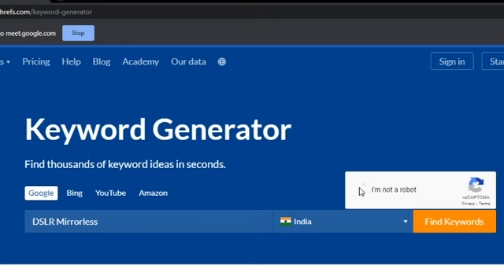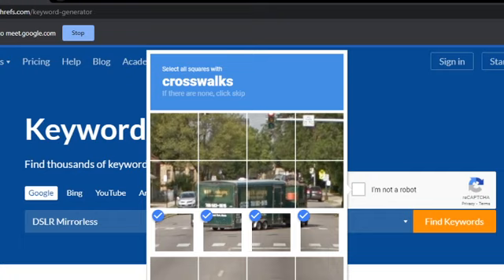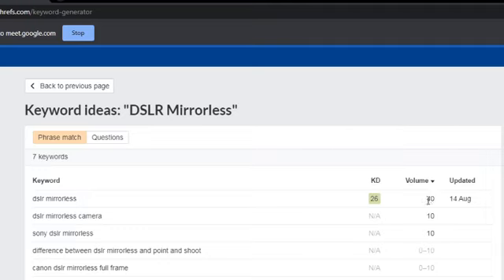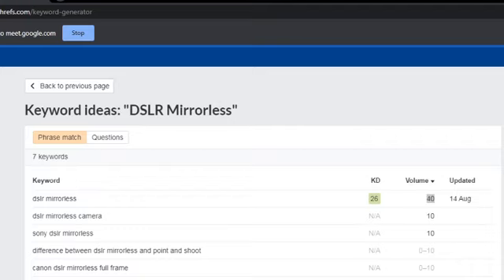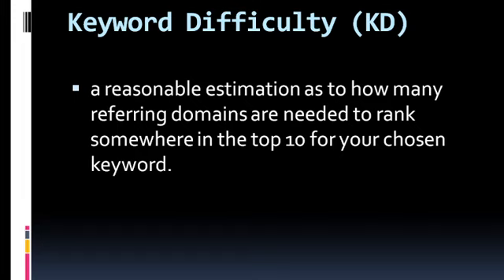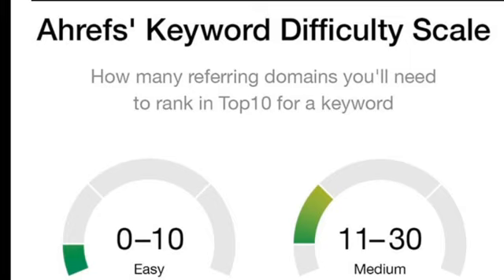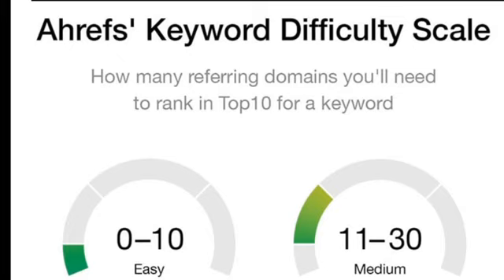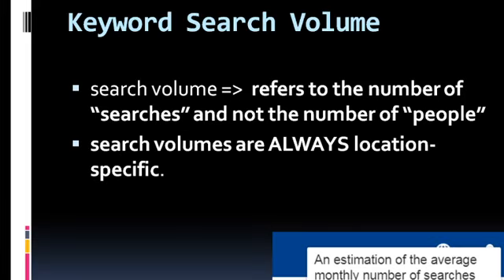Practical Content Writing [[ PART 3 / 4 ]] | Keyword Research | Keyword Difficulty | Search Volume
Part 3 of our 4 Part series

Lesson Outline
Random Keyword into AhRefs Keyword Generator

Practical Example

 Start at AhRefs Keyword Generator
Use a Broad search “ Seed Keyword “

Keyword Difficulty (KD)
a reasonable estimation as to how many referring domains are needed to rank somewhere in the top 10 for your chosen keyword.

 Keyword Search Volume
search volume =]  refers to the number of “searches” and not the number of “people”
search volumes are ALWAYS location-specific.

What is our Strategy ?

Easy Keywords and average search volume
Low competition to Build authority
Unique positioning to boos t credibility

Like working out in a Gym
Start with lower weights
Don’t massage your ego

Rank With Logic

Catch the previous Parts here :-

Time Stamps
0:00 Random Keyword into AhRefs Keyword Generator
04:15 Start at AhRefs Keyword Generator
05:28 Keyword Difficulty (KD)
07:26 Keyword Search Volume
08:40 What is our Strategy ?